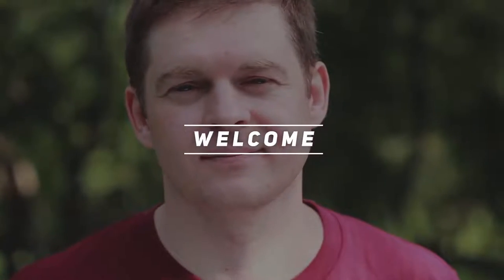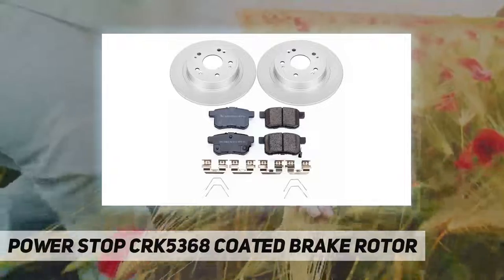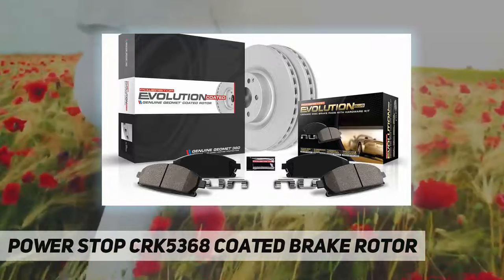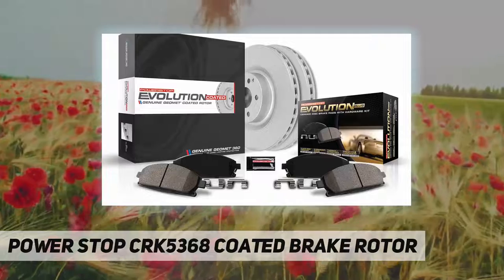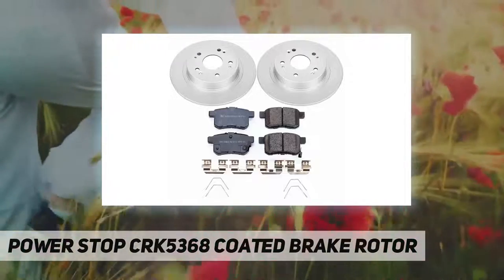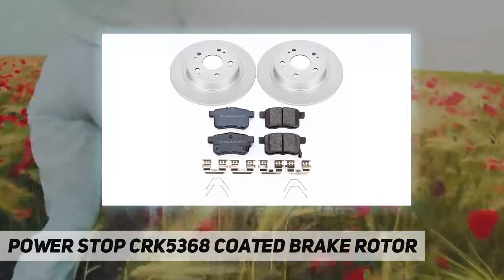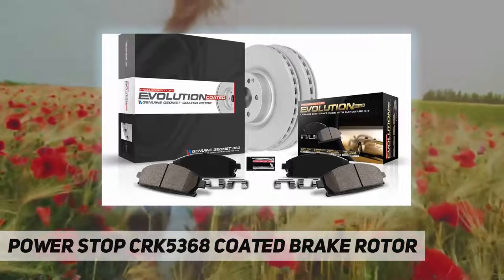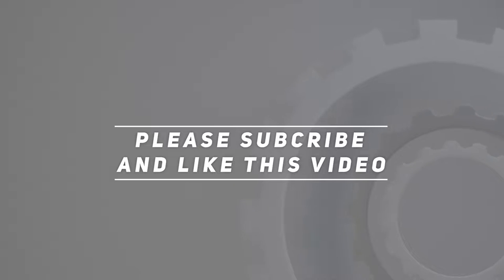Power Stop CRK5368 Coated Brake Rotor & - Short Review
Power Stop CRK5368 Coated Brake Rotor &